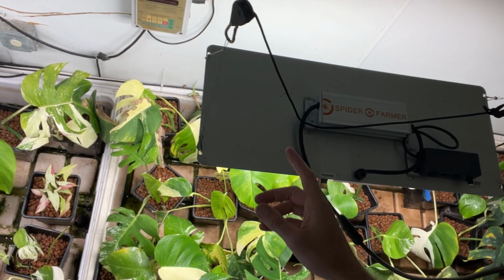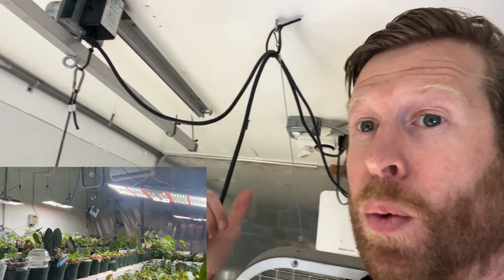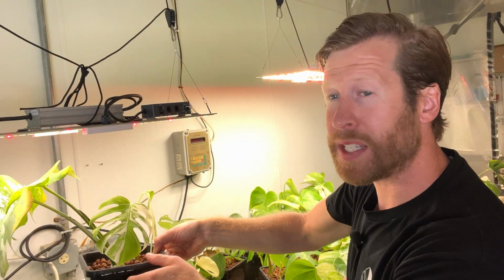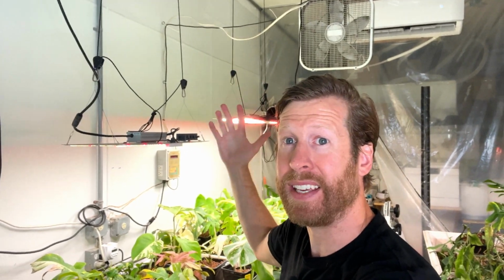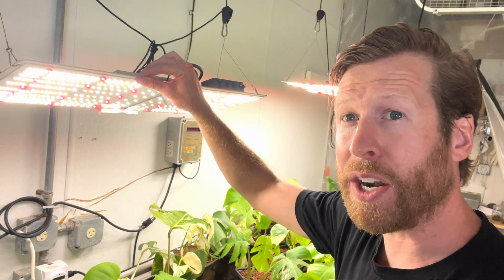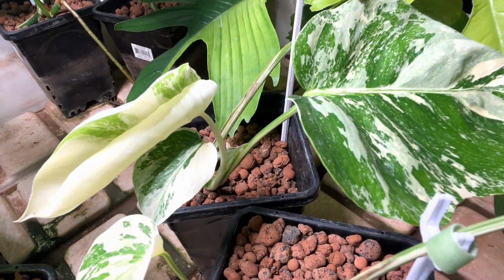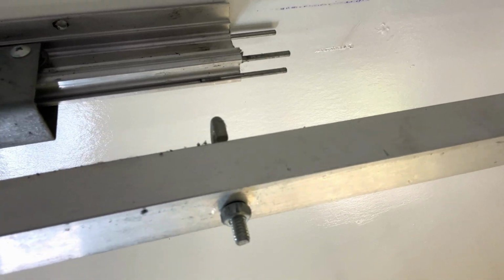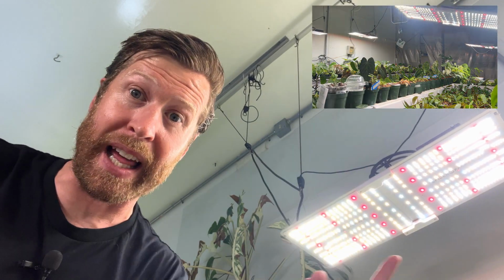Grow LIGHT MOVERS save you BIG $$$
🌿 TRY OUR FERT Leaf Lux
☀️ Light Rail
☀️ Knock off version
☀️ Spiderfarmer Grow Light (LARGE)
☀️ Spiderfarmer Grow Light (SMALL)
☀️ Barrina LED Shop Light 6500k (rooting)
☀️ Barrina LED Shop Light 4000k (plant growth)

🦟 Neem w/ azadirachtin

🌿 air pump
☀️ Barrina LED Light
🌿 Large Self Watering Hydro Pot

🌿 Large Tweezers
🌿 Stratum Substitute
🧪 pH Pen
🧪 Captan Fungicide

🌿 GROW EQUIP 🌿

🌿 D-Shaped Moss Pole
🌿 Large Tweezers
🌿 Stratum Substitute
🦟 Neem w/ azadirachtin
☀️ Spiderfarmer Grow Light
☀️ Barrina Grow Light
☀️ Barrina LED Light 6500k (rooting)
☀️ Barrina LED Light 4000k (plant growth)
🧪 pH Pen
🌿 air pump
🌡️ temp / hygrometer

In this video we go over:
Grow Light Movers
Growing Houseplants for money
Houseplant business

Please DO NOT add this audio content to the Youtube Content ID System.

Under the fair use doctrine of the U.S. copyright statute, it is permissible to use limited portions of a work including quotes, for purposes such as commentary, criticism, news reporting, and scholarly reports. There are no legal rules permitting the use of a specific number of words, a certain number of musical notes, or percentage of a work. See, Fair Use Index, and Circular 21, Reproductions of Copyrighted Works by Educators and Librarians.